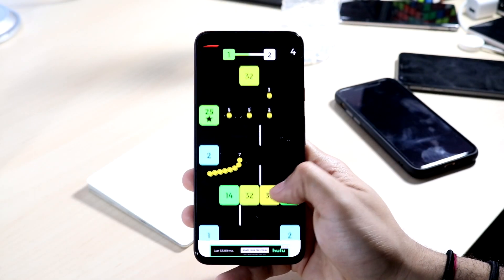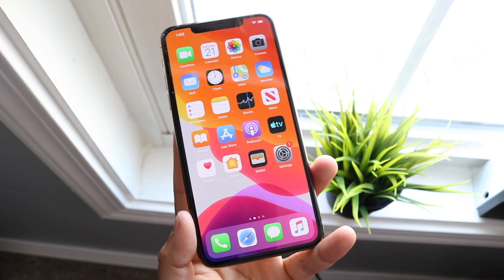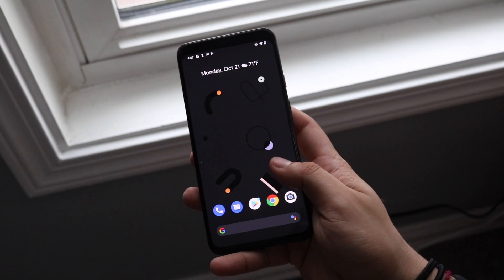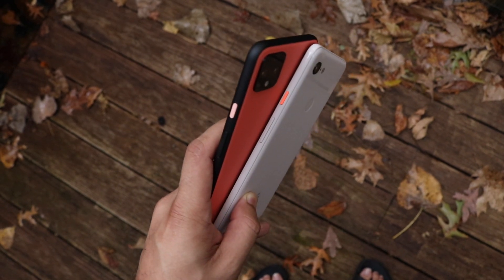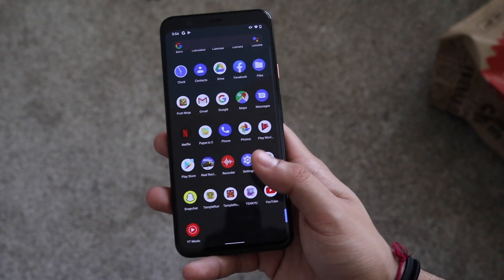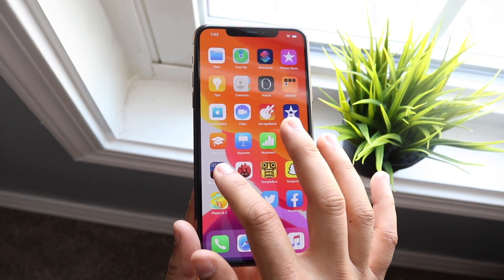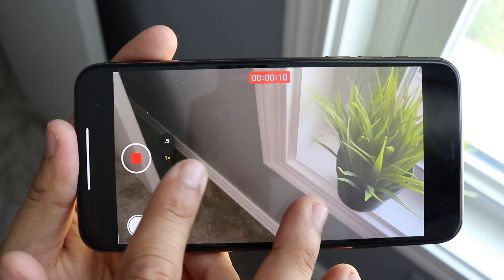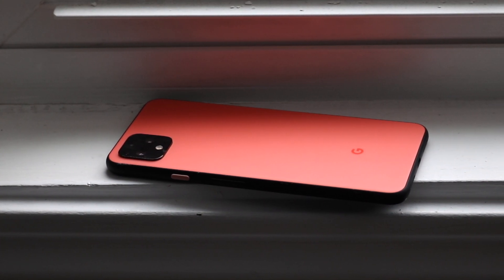Google Pixel 4 Vs iPhone 11 Pro! (Comparison) (Review)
The Google Pixel 4 XL just came out, so let’s see how it compares to the iPhone 11 Pro Max!